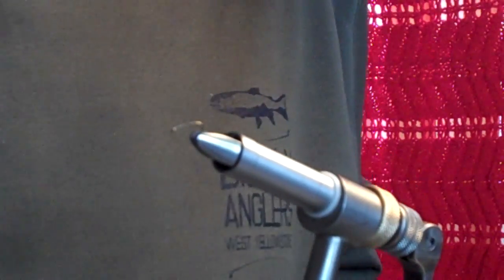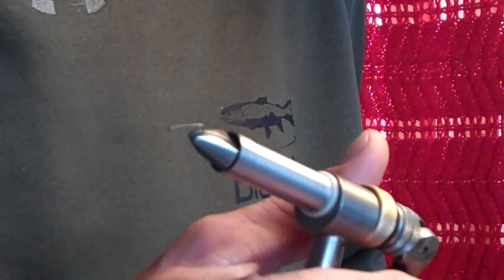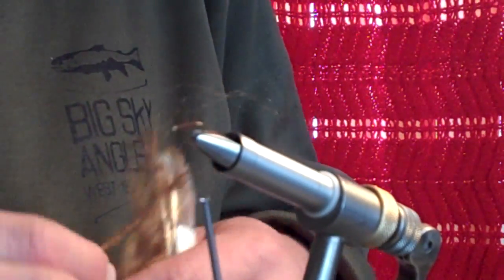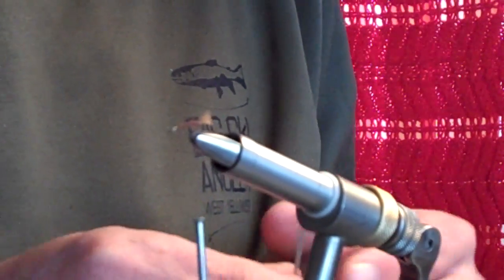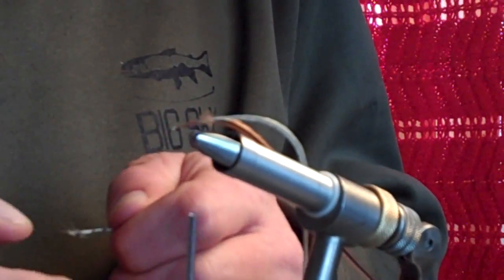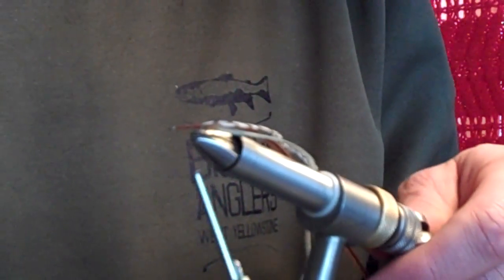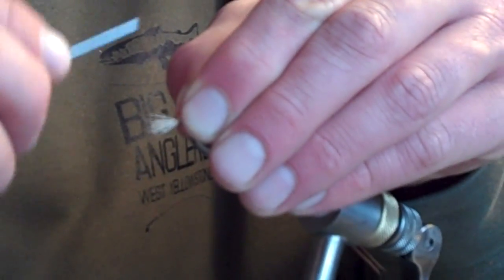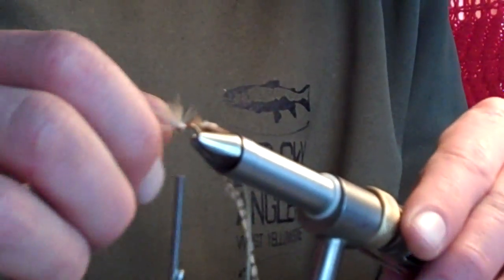Tying the Buzzball Cripple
Tying a variation of Lafontaine's Buzzball with Joe S. Moore. the Buzzball Cripple.